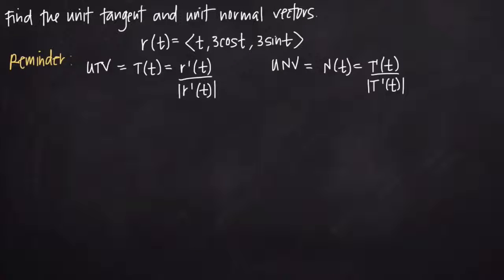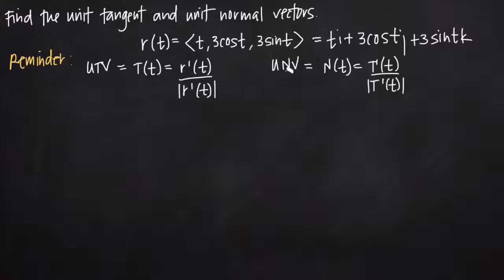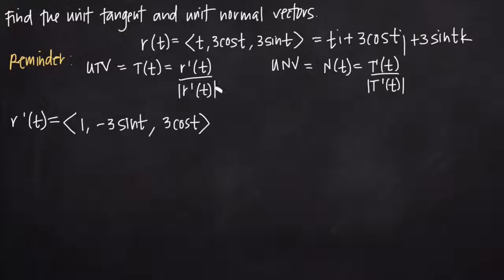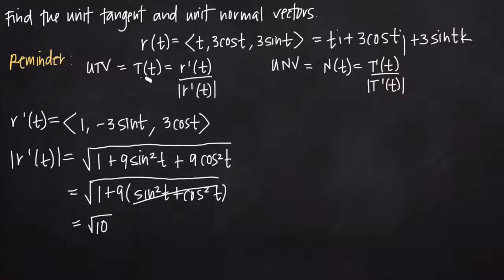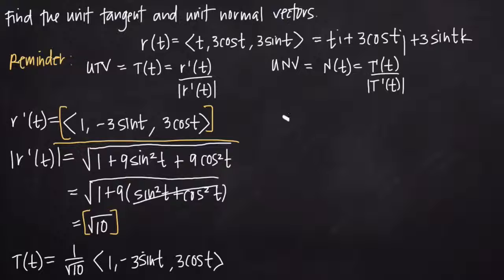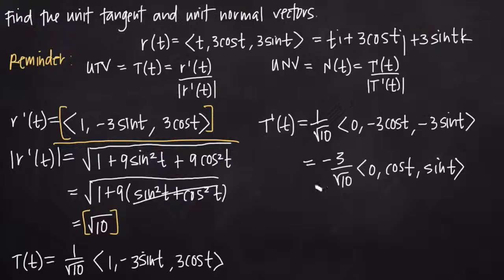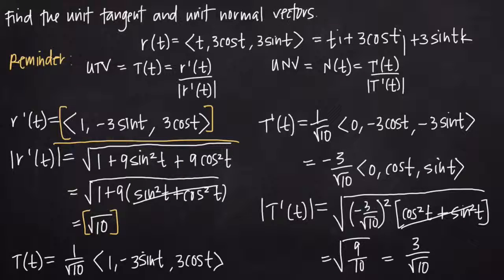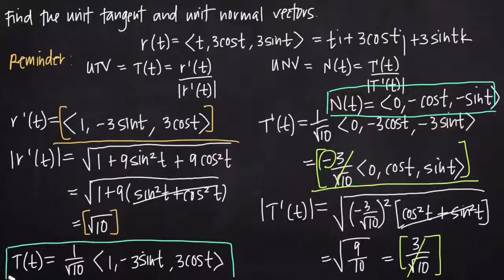كالكولاس 3 (53)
Unit tangent and unit normal vectors